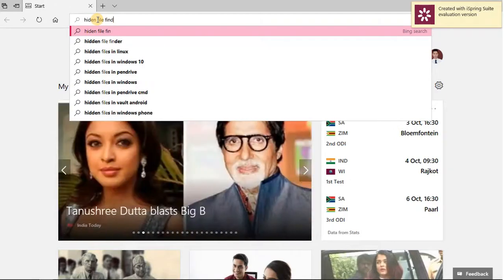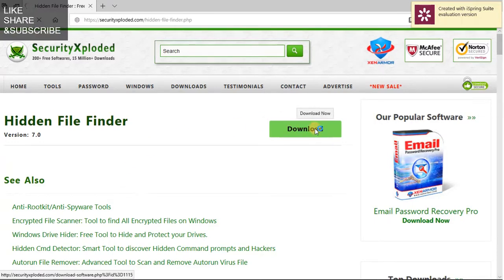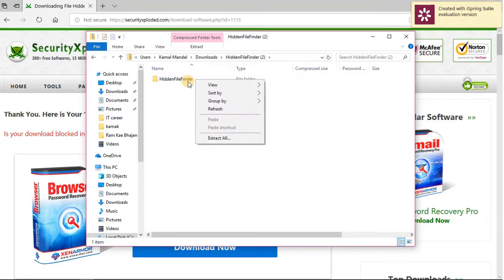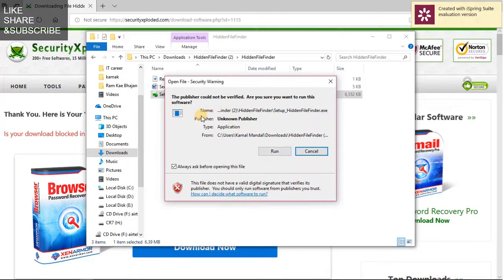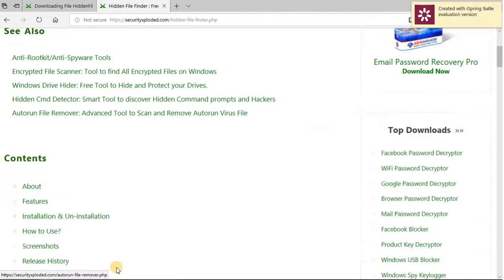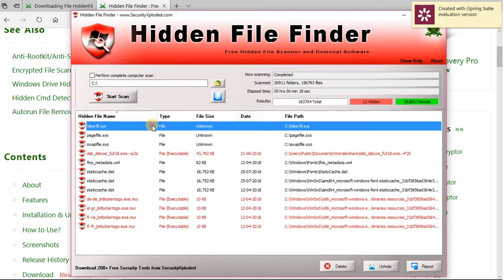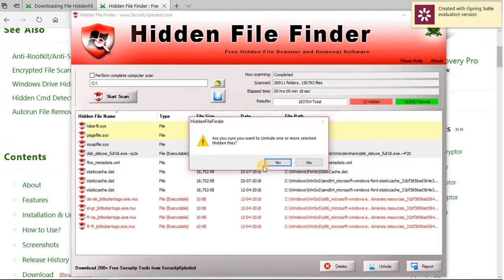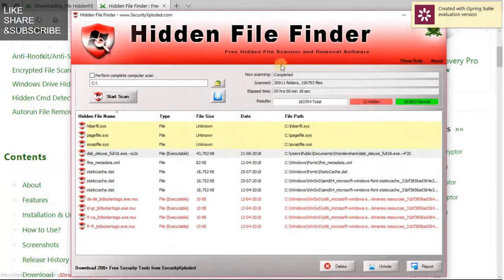How to Find Hidden File And Folders | English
The software link is given below

Another way
Follow the video to display hidden files and folders.

Option 1 – From File Explorer

Select the “Start” button, then choose “File Explorer“.
Select the “View” tab.
Check the “Hidden items” check box to view hidden items.

Option 2 – From Folder Options

Open This PC, click in the top left hand “File” menu, and select “Change folder and search options"
In the Folder Options window, Click the “View” tab.
Scroll down a bit and change the “Hidden files and folders” setting to “Show hidden files, folders, and drives“.

Hope this helps! Thank you.

unable to show hidden files and folders in windows xp
 How to enable Microsoft Windows 10 to show all hidden files
toggle Hidden Files

Coming Soon With Next Video...… ..